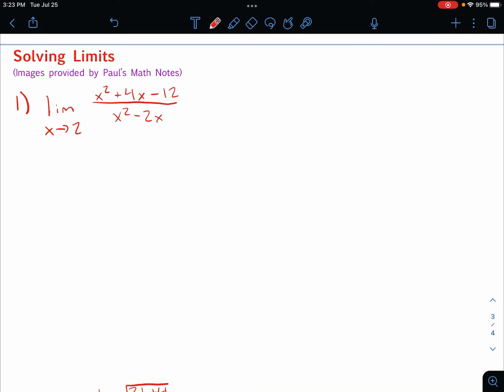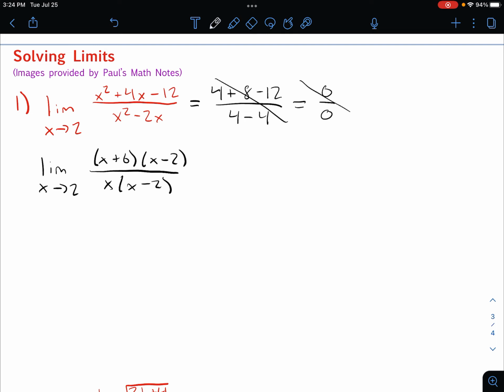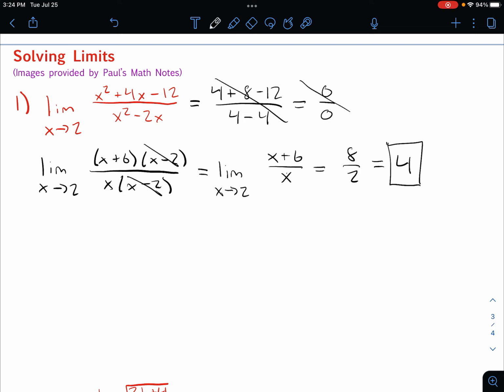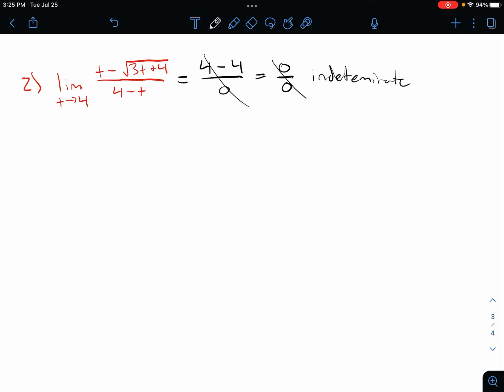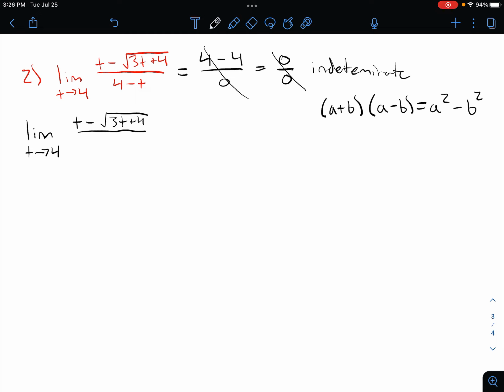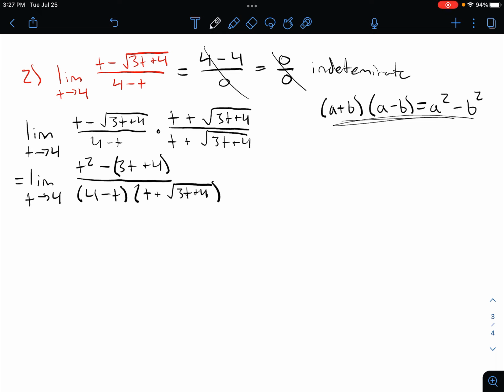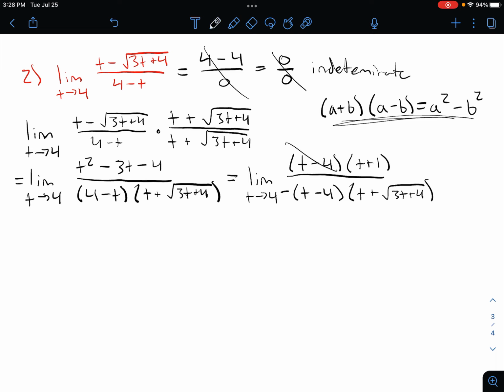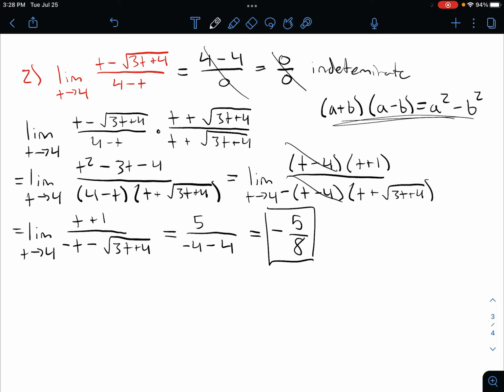MTH 151 Solving Limits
This video tutorial was created by RLC tutor, Sam Darby in which she walks you through how to solve through the limit and get a certainty rather than getting an estimation.